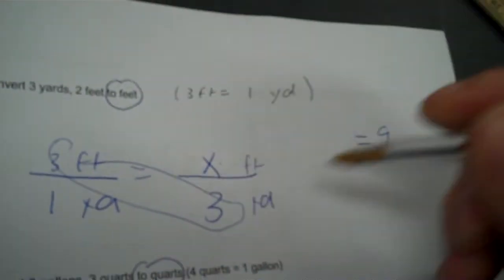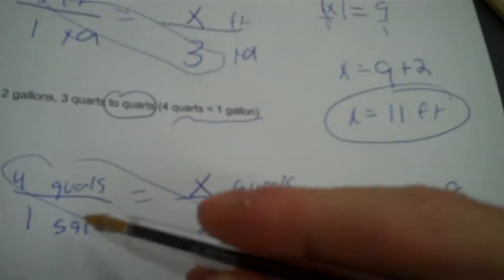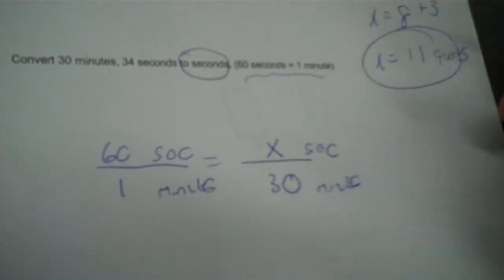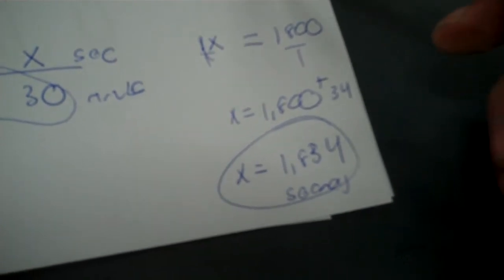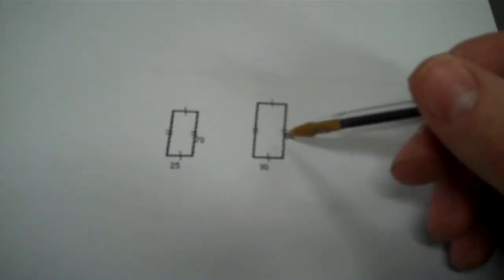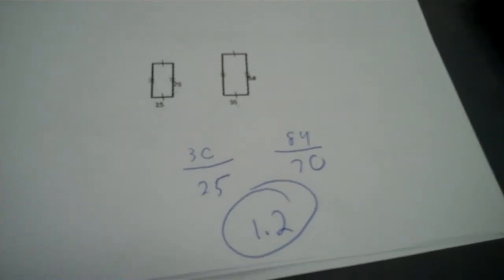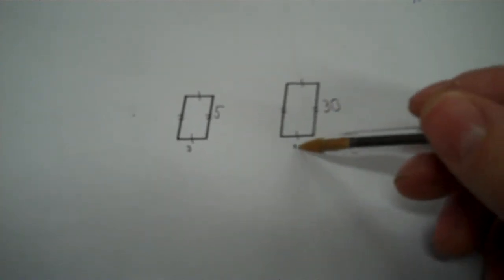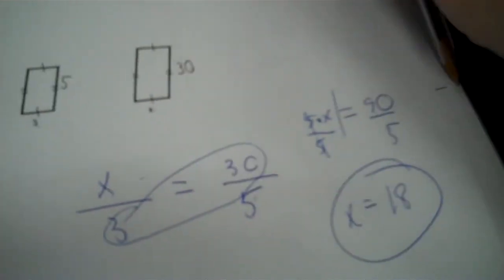2 Algebra 3 4 12 2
2 Algebra 3 4 12 2